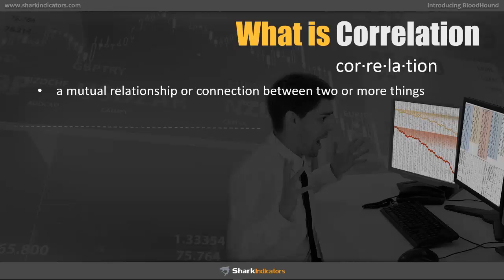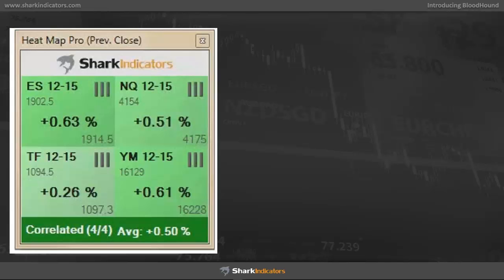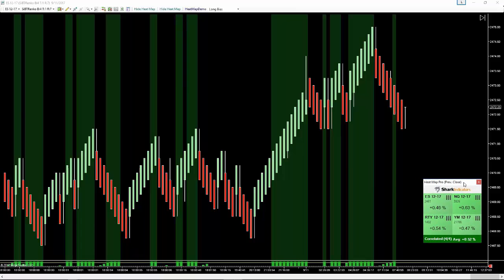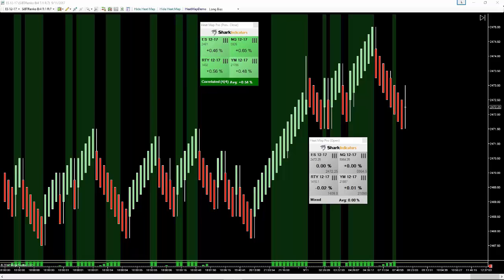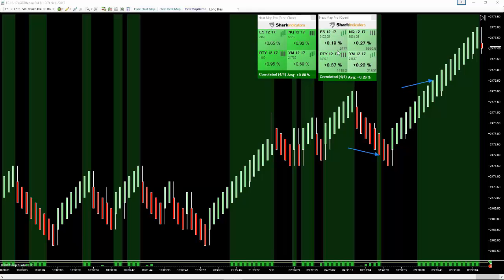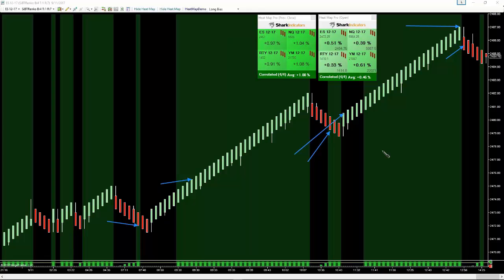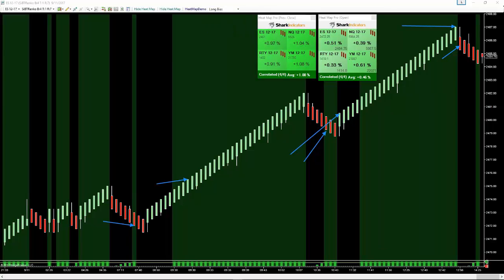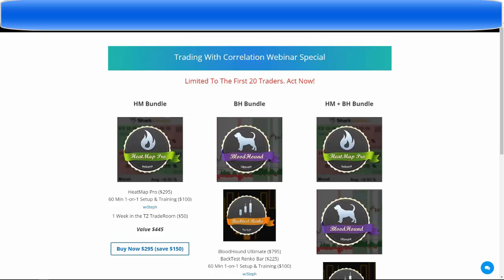Trading with Correlation using HeatMap Pro w/ Steph T.